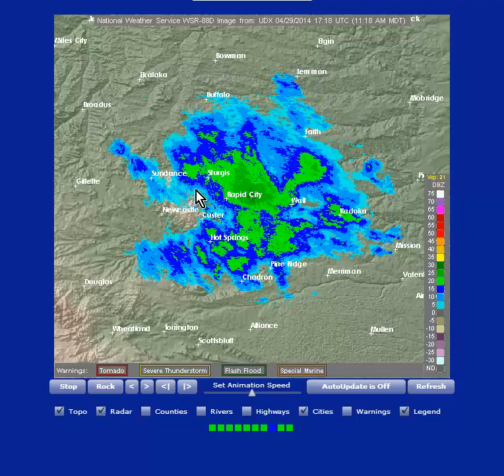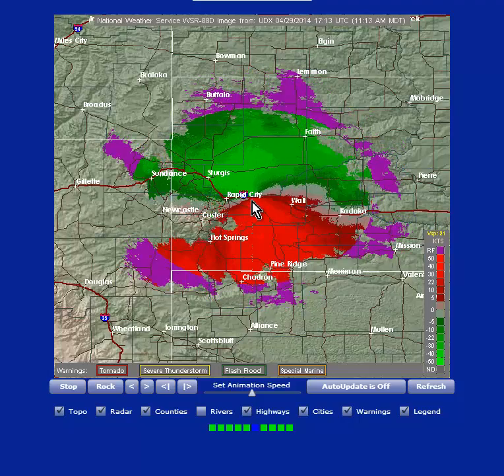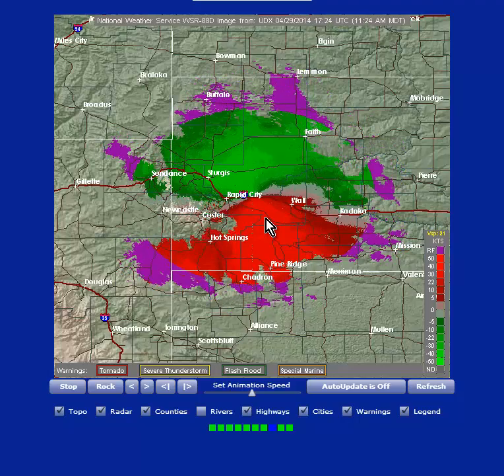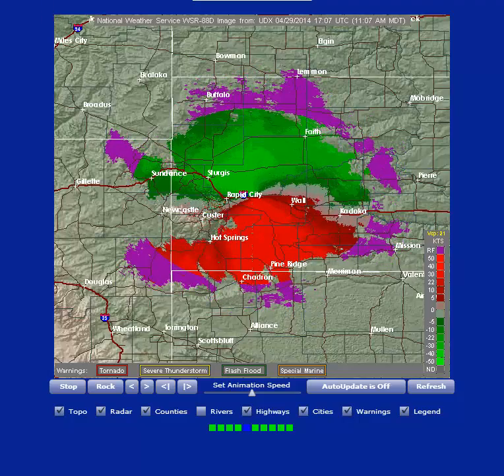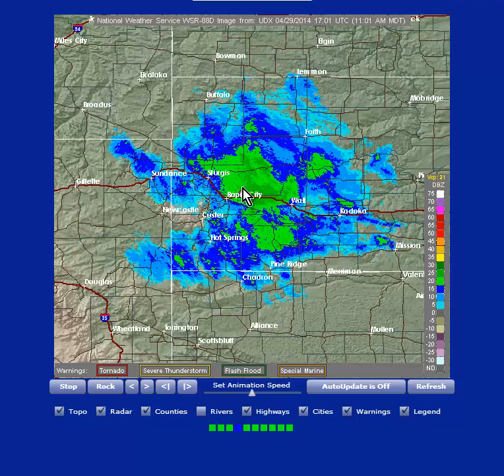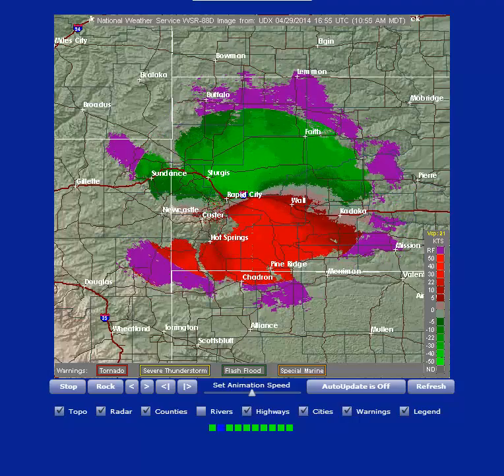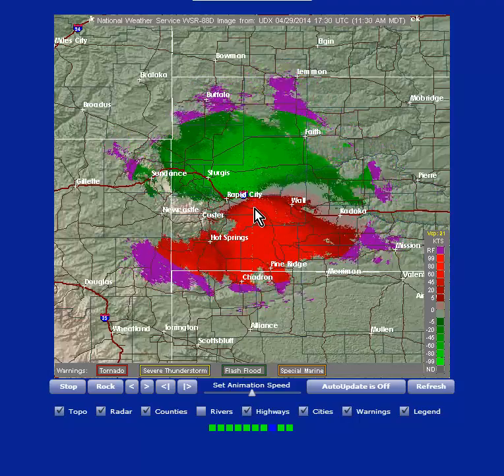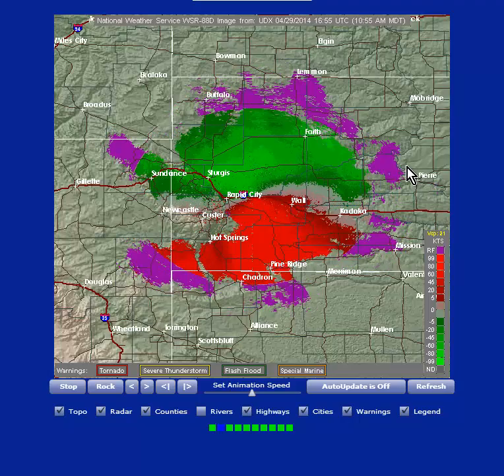Whatever 4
Reflectivity and Doppler radar animations of winter storm.